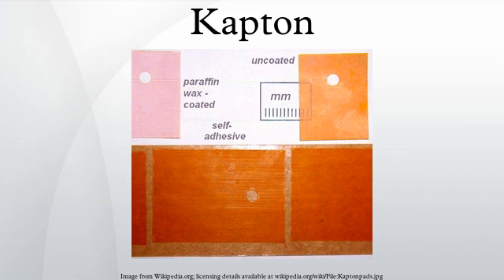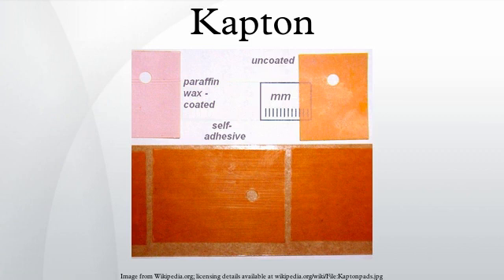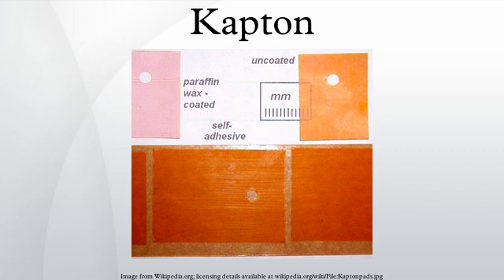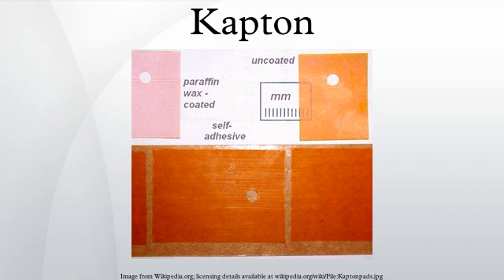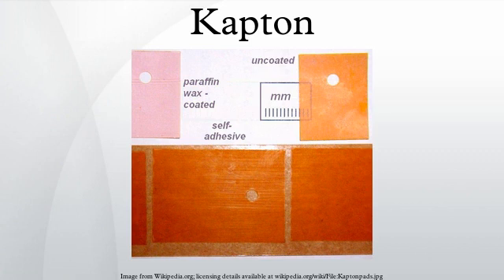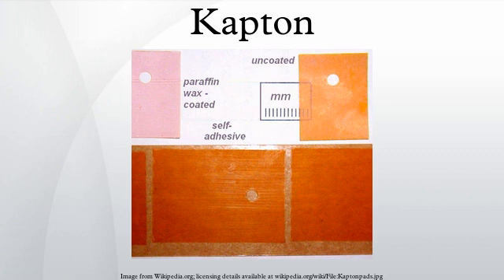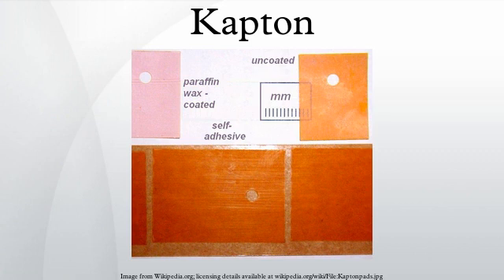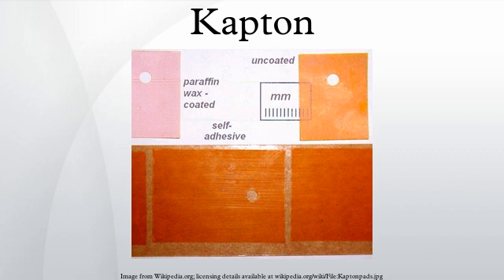Kapton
Kapton is a polyimide film developed by DuPont that remains stable across a wide range of temperatures, from −269 to +400 °C (−452 – 752 °F / 4 – 673 K). Kapton is used in, among other things, flexible printed circuits (flexible electronics) and thermal micrometeoroid garments (the outside layer of space suits).
The chemical name for Kapton K and HN is poly (4,4'-oxydiphenylene-pyromellitimide). It is produced from the condensation of pyromellitic dianhydride and 4,4'-oxydiphenylamine. Kapton synthesis is an example of the use of a dianhydride in step polymerization. The intermediate polymer, known as a "poly(amic acid)," is soluble because of strong hydrogen bonds to the polar solvents usually employed in the reaction. The ring closure is carried out at high temperatures (200–300 °C, 473–573 K).